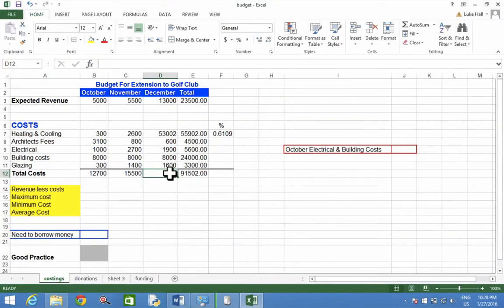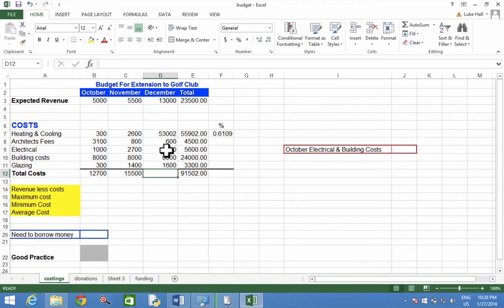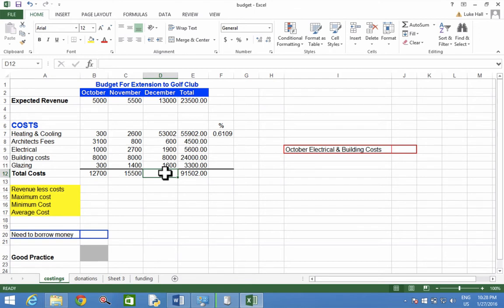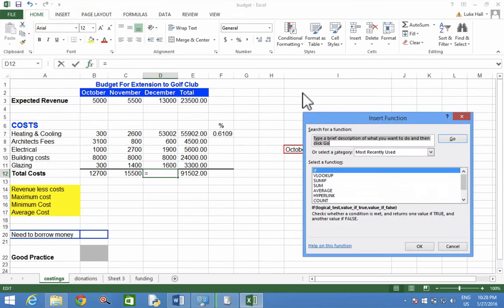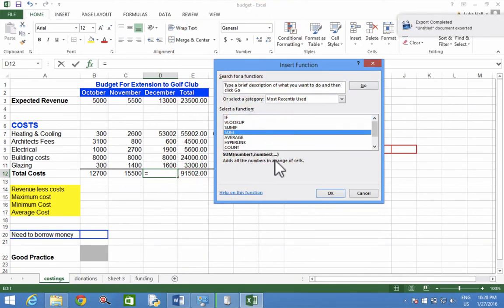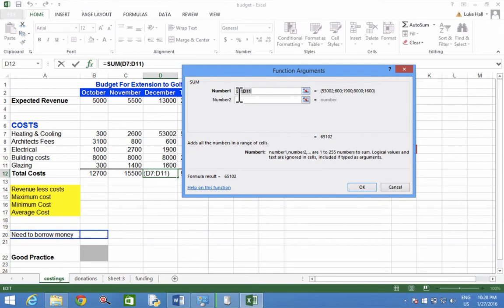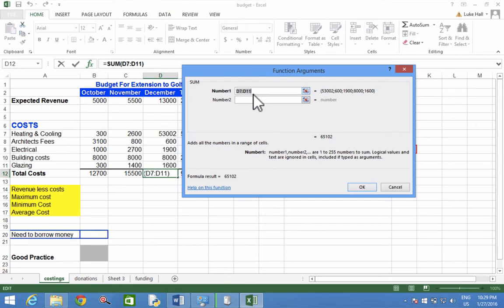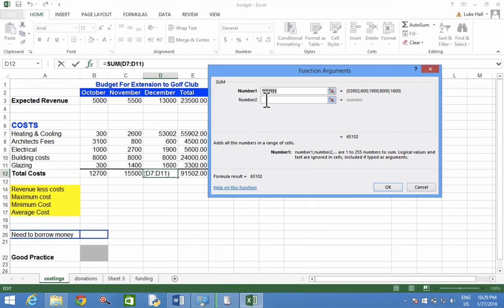7 SUM Function